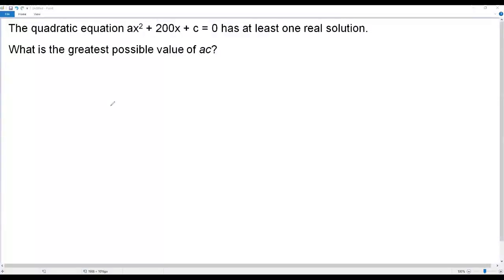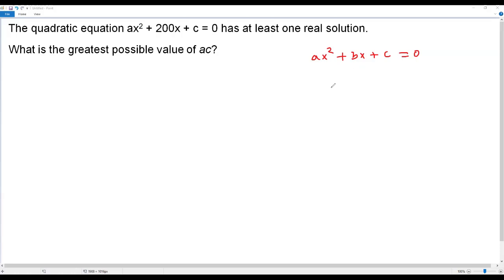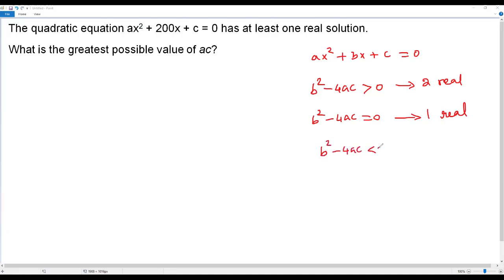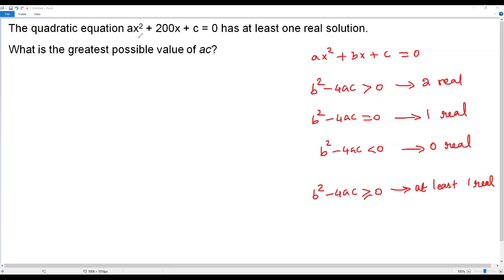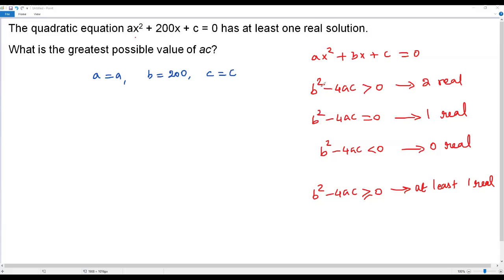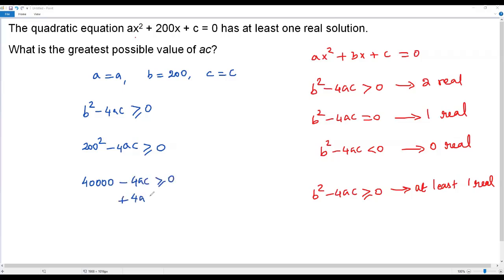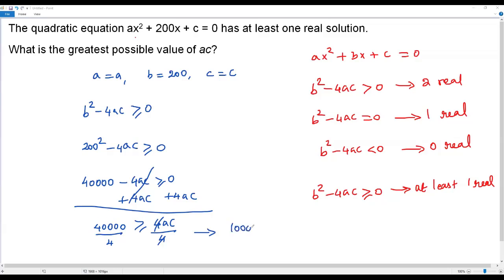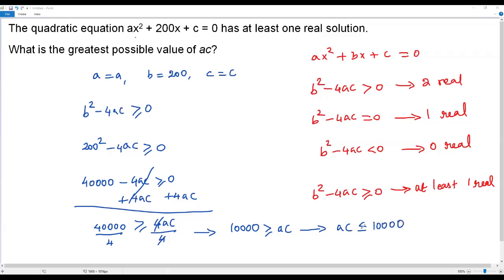SAT Math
The quadratic equation ax^2 + 200x + c = 0 has at least one real solution. What is the greatest possible value of c?